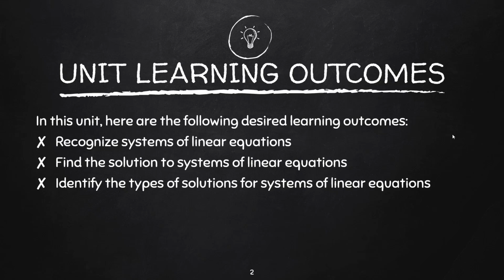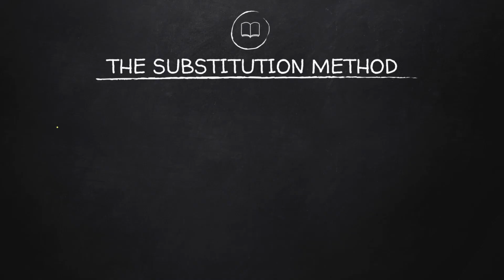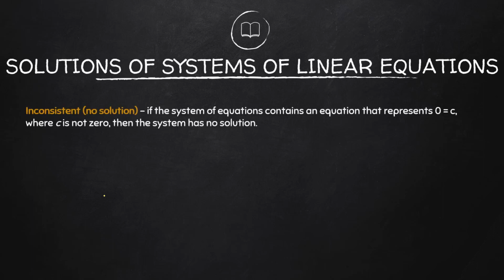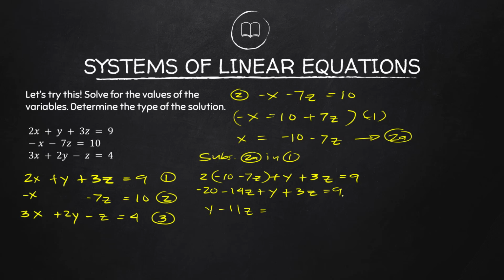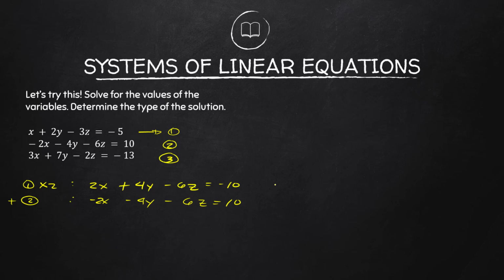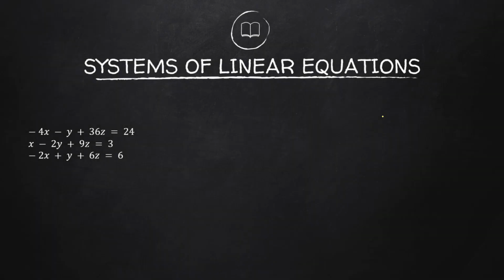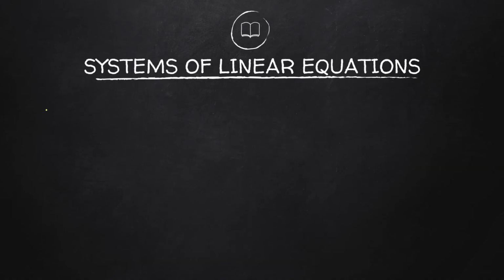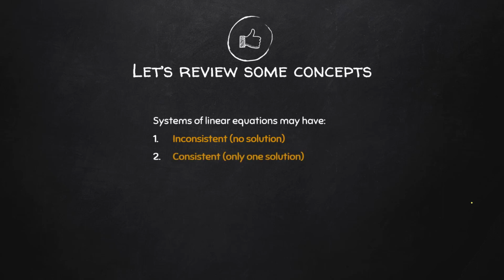Solutions of Systems of Linear Equations using Substitution, Elimination, and Graphical Method